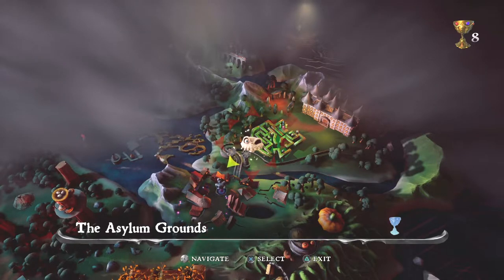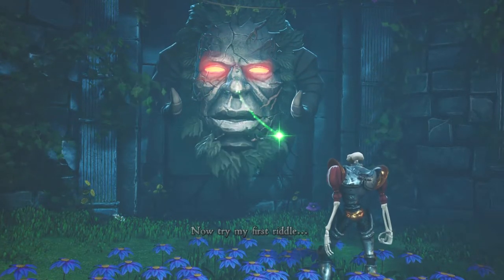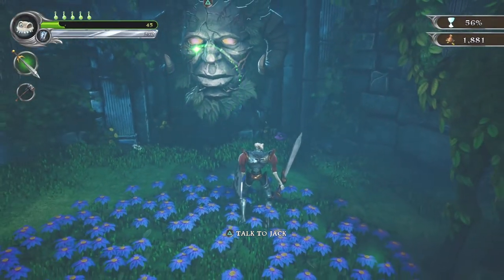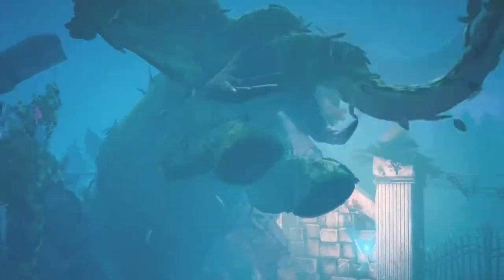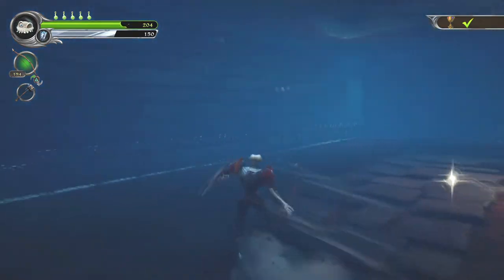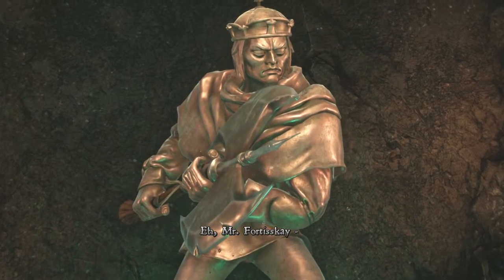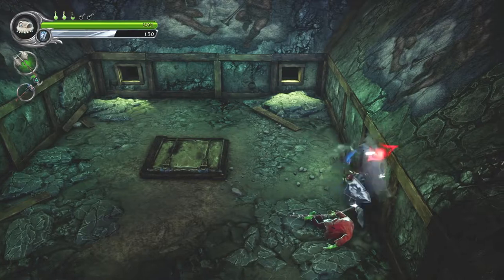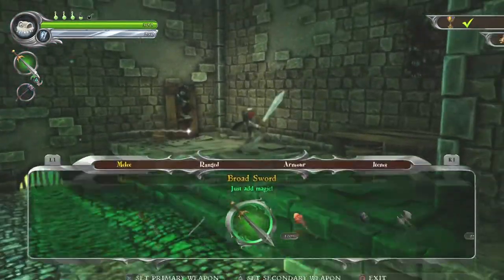Tytan Play's | MediEvil Remastered 2019 | #6 "The loonie Bin"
My PC:
-CPU: AMD Ryzen 3700x
-RAM: 16GB Corsair Vengeance RGB @3600Mhz
-MB: MSI MPG X570 Gaming Pro Carbon WIFI
-GPU: Nvidia GTX 1060 6Gb
-SSD 1: Samsung 860 Evo 250Gb
-SSD 2: Samsung 860 Evo 500Gb
-HDD 1: WD Blue 1Tb
-Case: Corsair Obsidian D500
-Keyboard: Corsair K95 RGB Platinum
-Mouse: Corsair Scimitar RGB
-Mic: Rode MT USB
-Cam: Logitech 920
-Headset: Corsair HS50